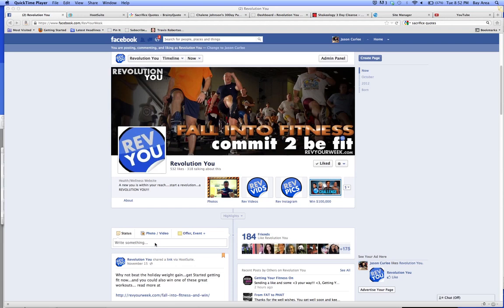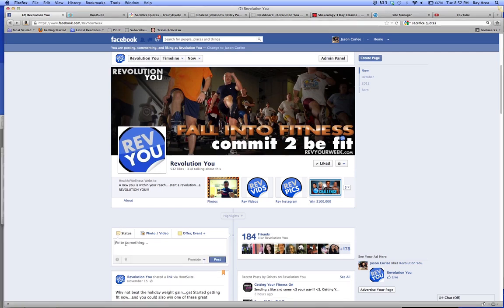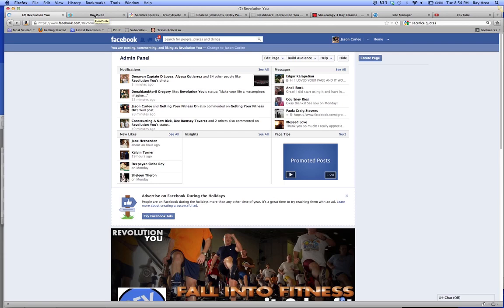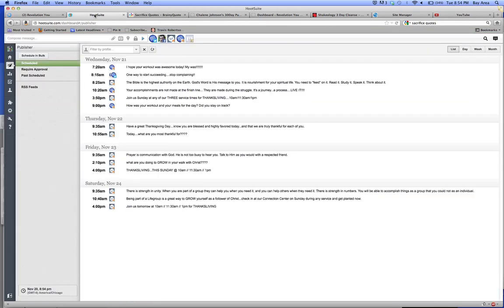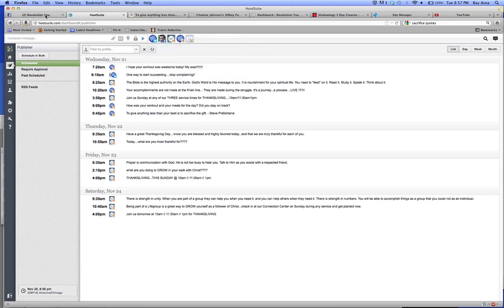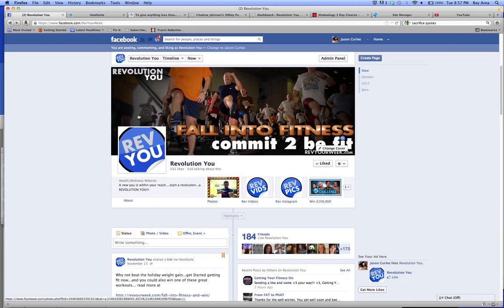How To Autopost To Facebook Fan Page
How To Autopost To Facebook Fan Page - Find more content

If you are an admin for a facebook page or want to auto schedule your posts there are some simple ways to do that.

Here are two ways to auto post to your facebook fan page using facebooks scheduler or hootsuite.com

As a page owner this is a great way to be able to keep your pages updated through the day.